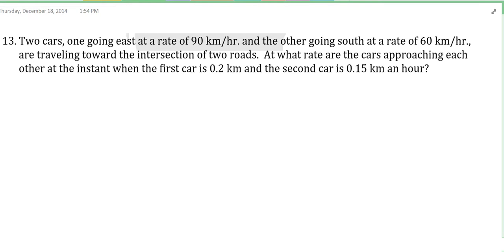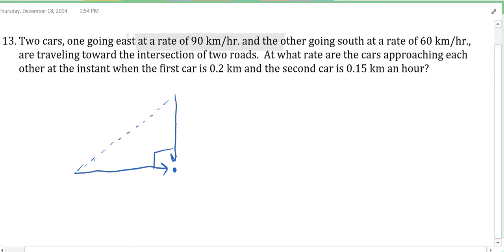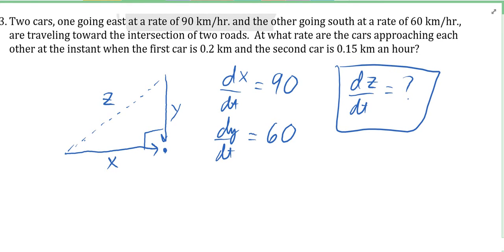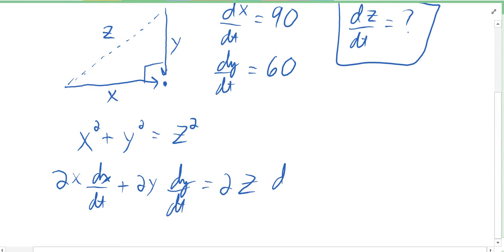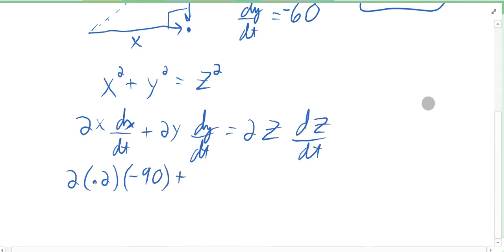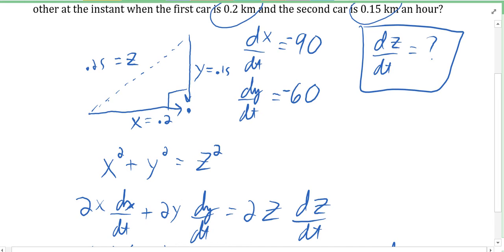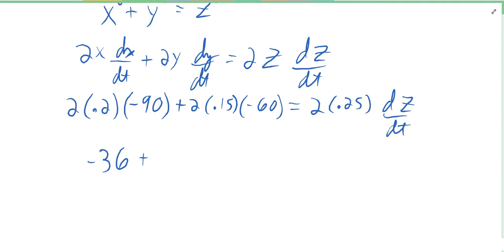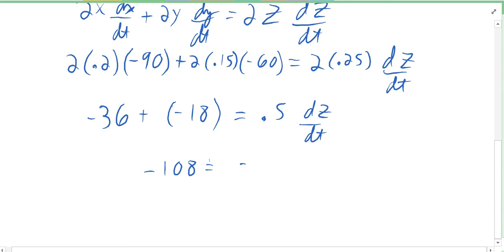#13 RR Pyth Theor